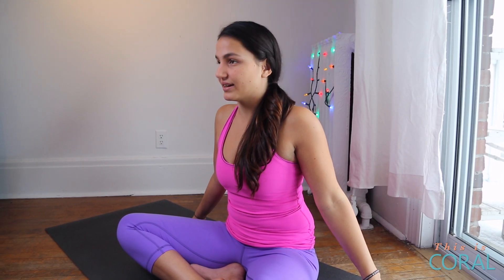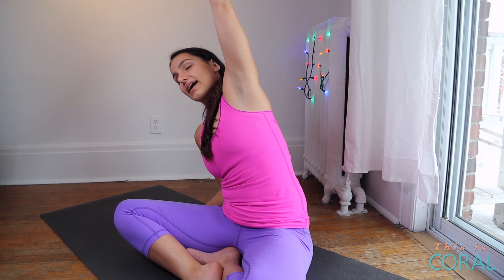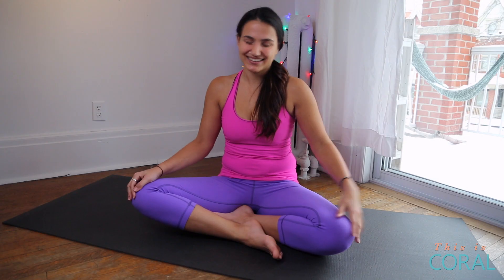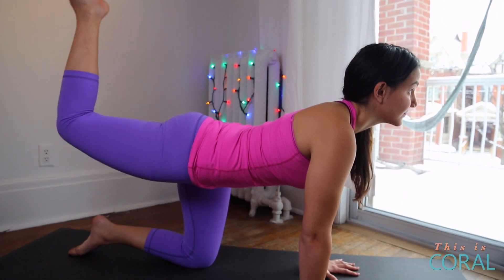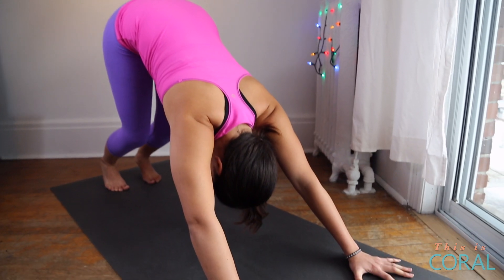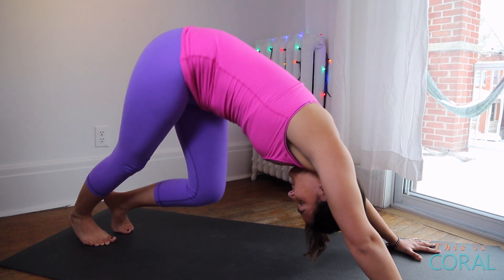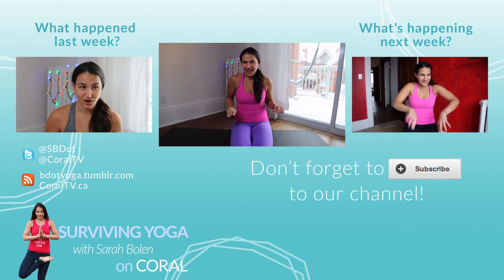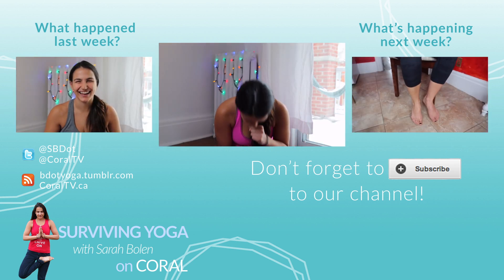Morning Yoga Sequence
This week on Surviving Yoga, Sarah demonstrates a quick yoga sequence that can be done every morning.